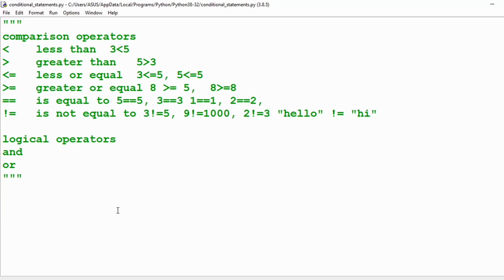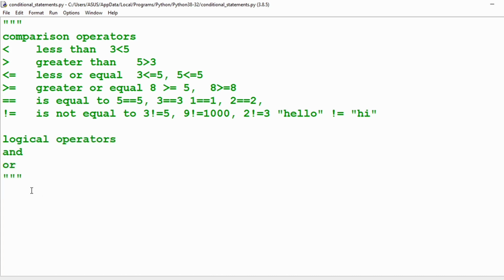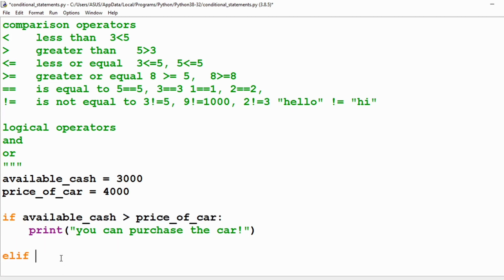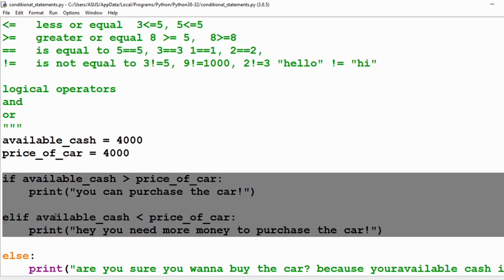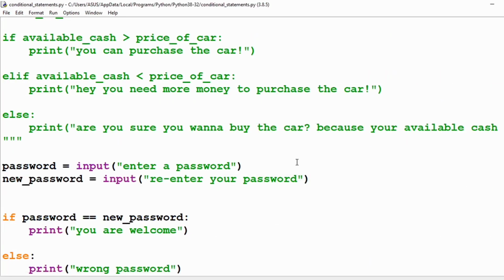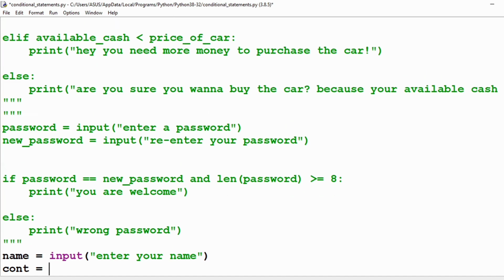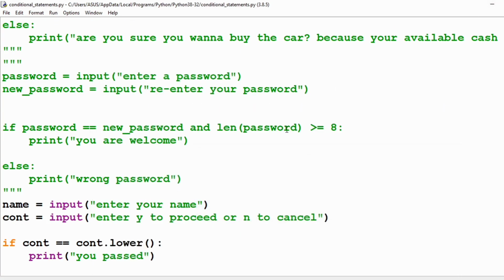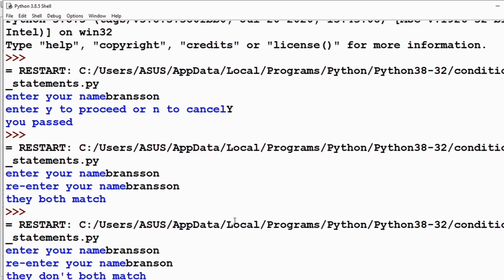#8 python for beginners | control flow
In this video we gonna learn about conditional statements in the python programming language.

we gonna be covering comparison operators, logical operators and conditional statements (if, elif, else) in the python programming language, we are as well gonna write 3 basic python programs so that we get to understand wheat we gonna learn better

If you have any questions or suggestions or objections please drop them down in the comment